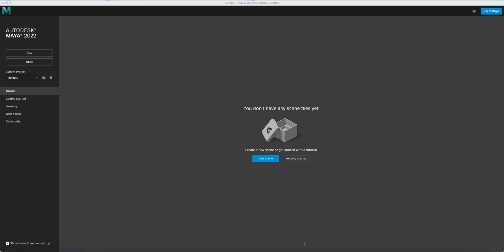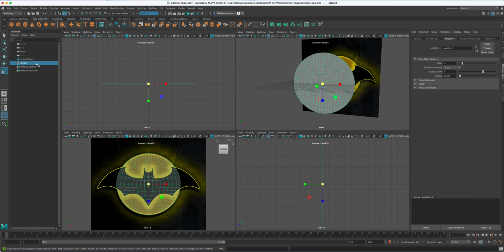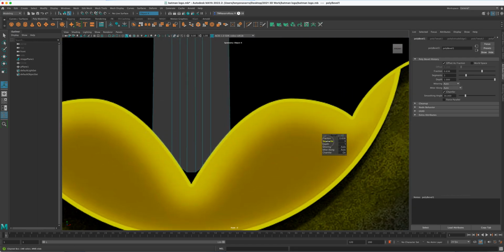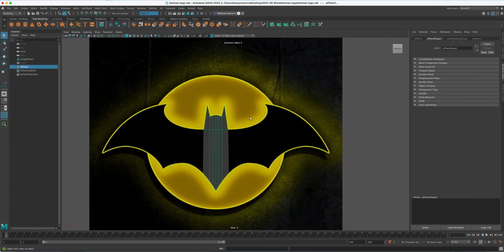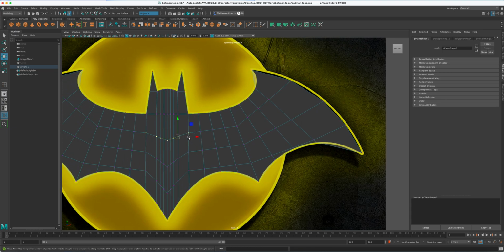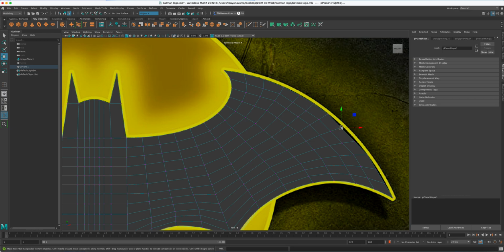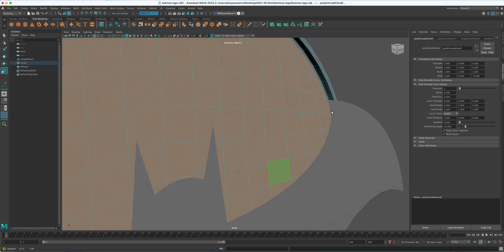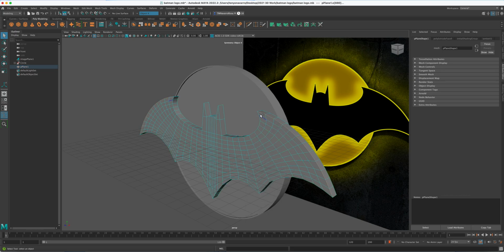batman logo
how to create a 3D batman signal from a 2D image in Maya.